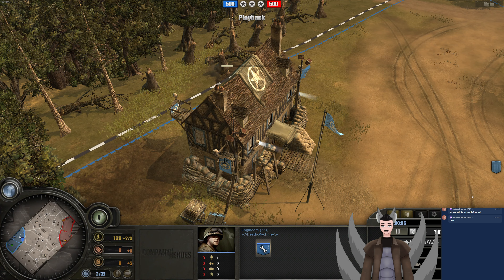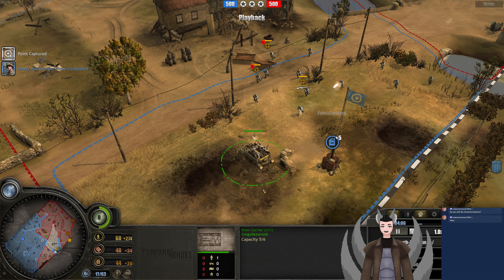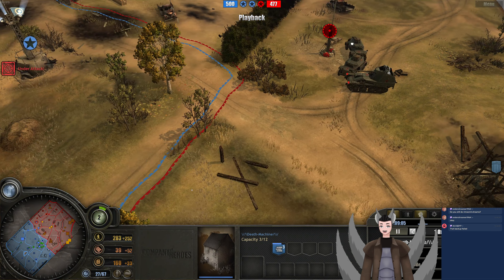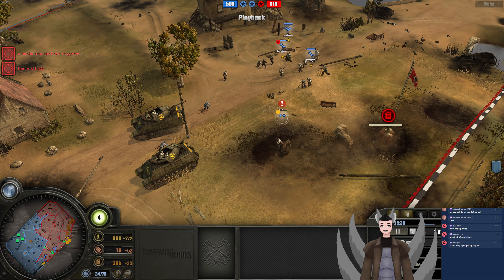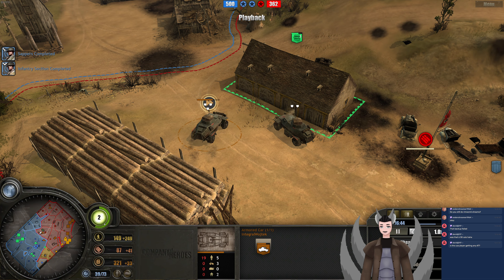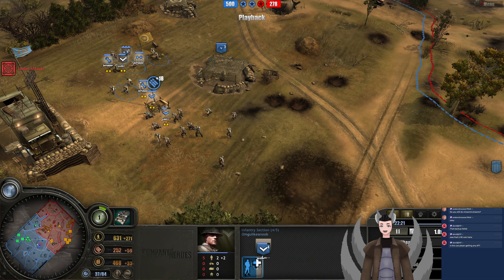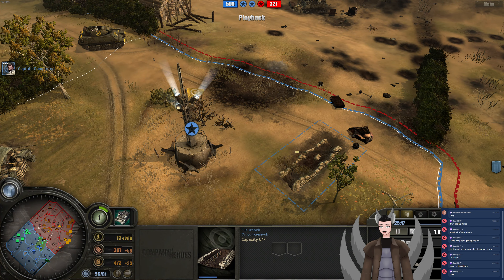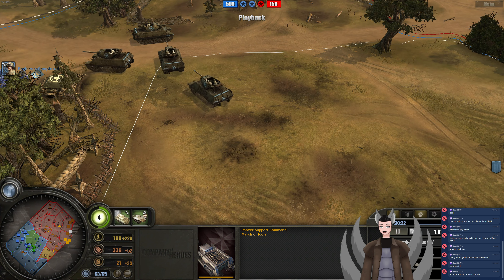Death Machine, Omgulikeanoob vs IntegralWojtek, March of fools || Company of Heroes 1